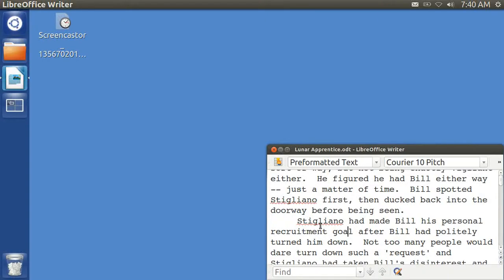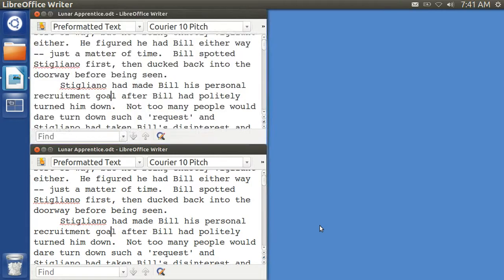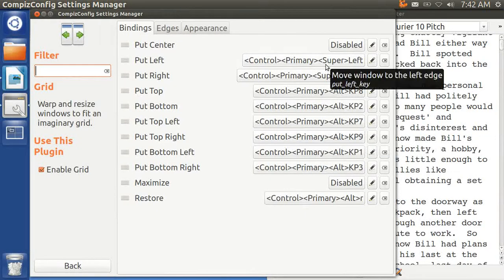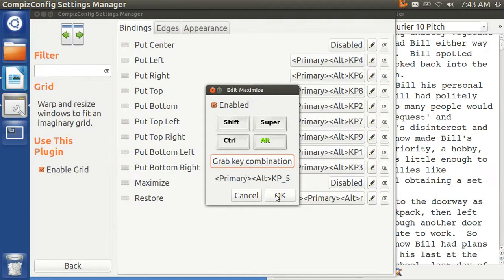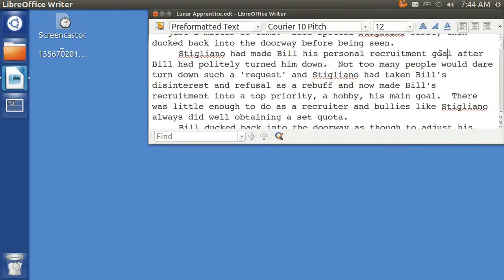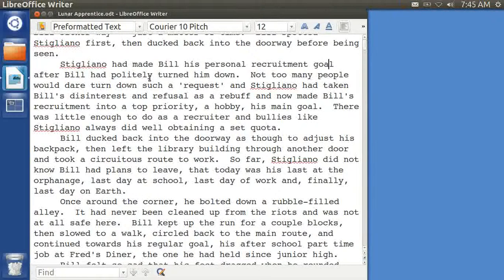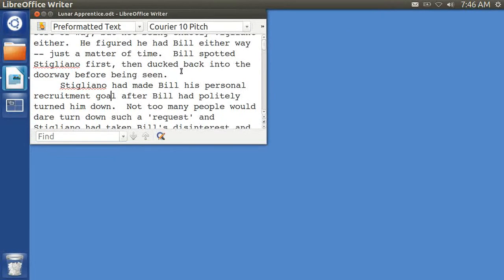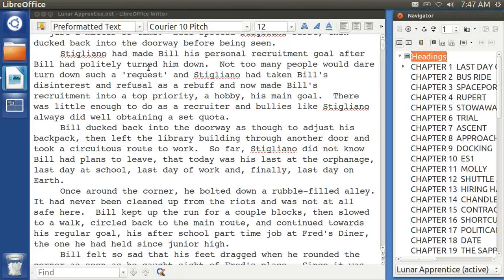Ubuntu Basics GRID with 12 10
Ubuntu 12.10 changed the hotkeys associated with Compiz Grid such that the quadrant keys (1,3,7,9) are the same, but 4 and 6 no longer work.  For some reason, the half-screen commands are now Ctrl-Win-LftArrow and Ctrl-Win-RtArrow.  Nor do the half-screens cycle among the various widths (3/4, 2/3, 1/2, 1/3, 1/4) when you repeatedly hit them.  This video shows how to reset half screens back to Ctrl-Alt-4 and Ctrl-Alt-6.  The video also shows a work-around -- you can go to System Settings, then Keyboard, then Windows and put in Ctrl-Alt-V to enlarge to full vertical any quadrant (1, 3, 7, 9) no matter what its width.  Using this work-around you can get full funtionality again.